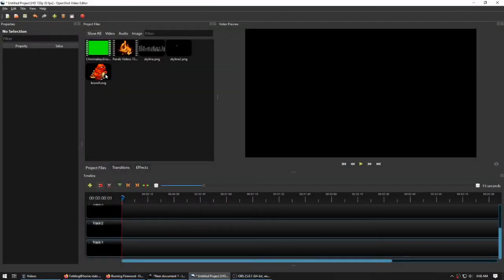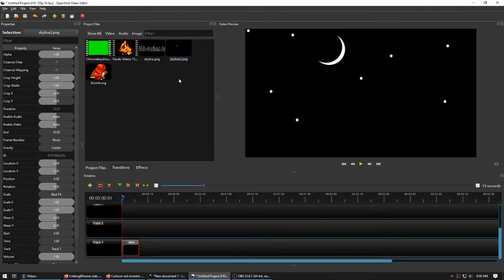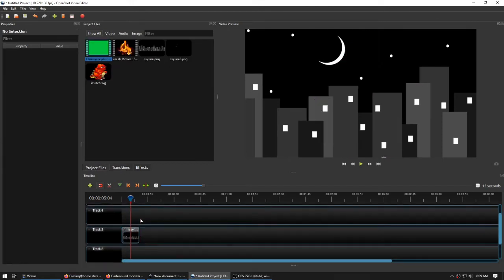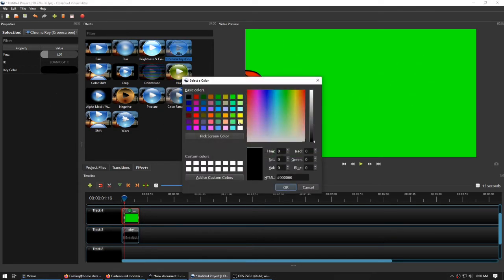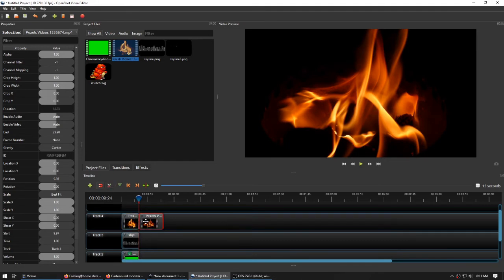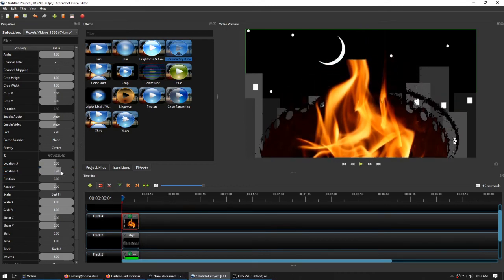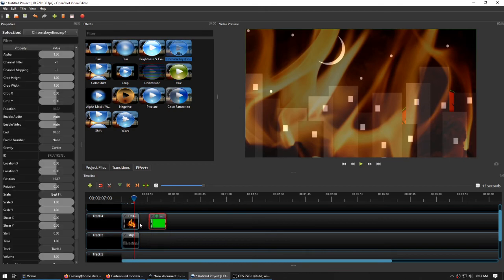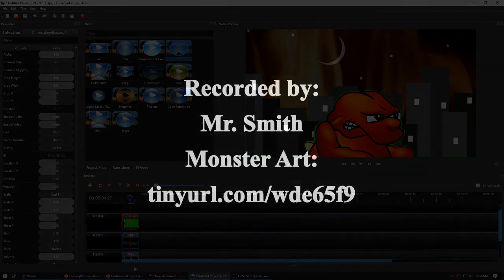Layers In OpenShot (Including Chroma Key, AKA Green Screen / Blue Screen) (Updated 3-25-2020)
Chroma Key (AKA Green Screen) is one of the effects that most interests my students. This video explains how to do that as well as other layering techniques in OpenShot.